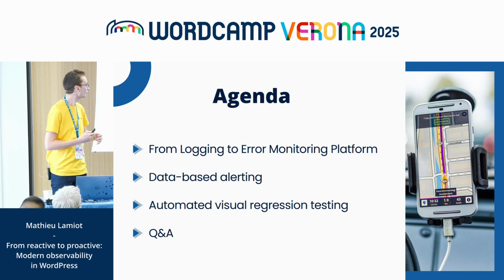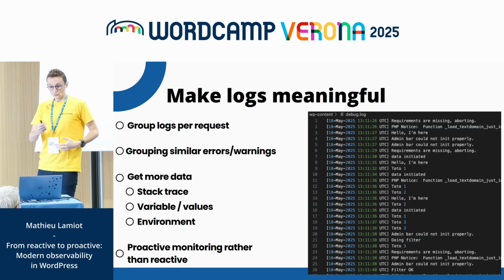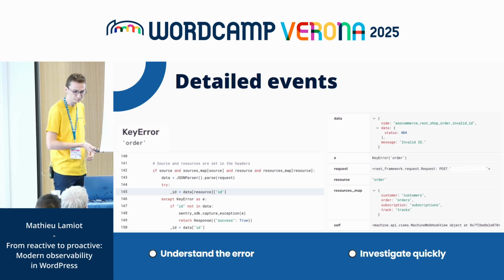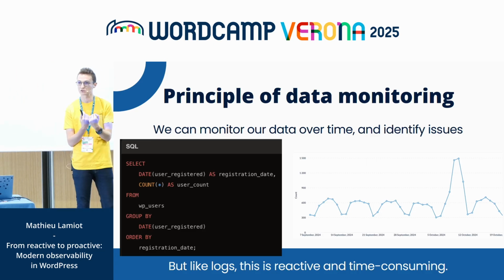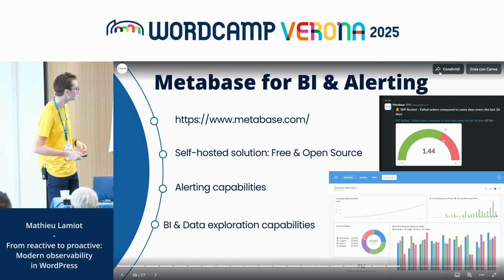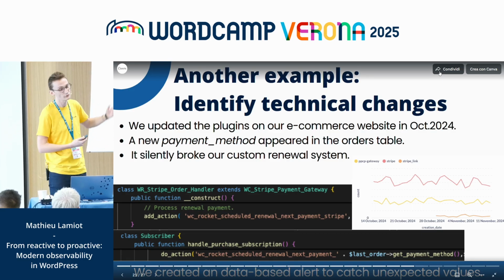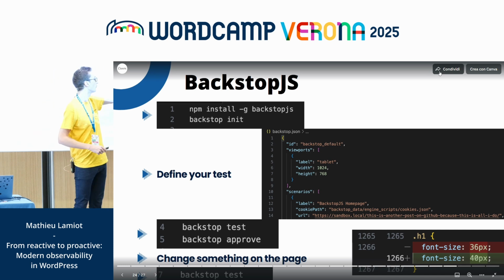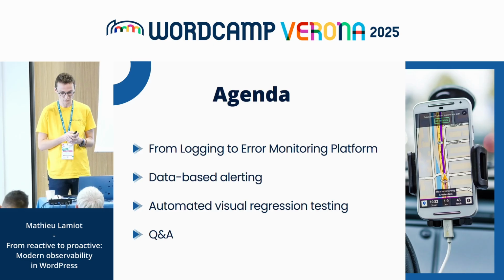From reactive to proactive: modern observability for WordPress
‘It works on my machine’, ‘We can’t test that in staging’, ‘It seems to have been broken for a while’… This sounds familiar to many of us, and this is what I want to fix with this talk! I will share practical & easy ways to approach observability in WordPress, and move beyond logs to investigate and fix issues on websites, plugins & themes. I’ll demonstrate how modern observability turns reactive firefighting into proactive problem-solving, drawing from our experience maintaining some of WordPress’s most popular plugins.